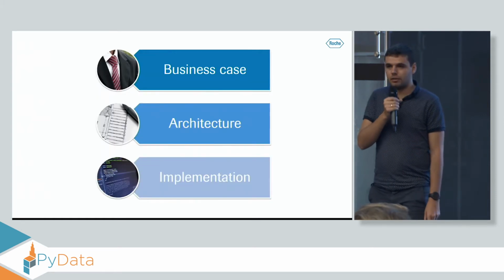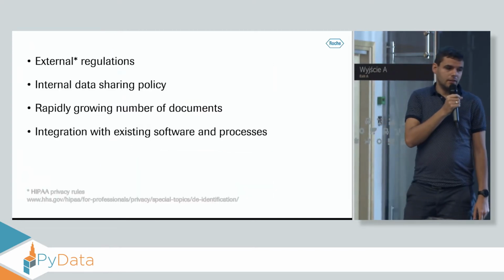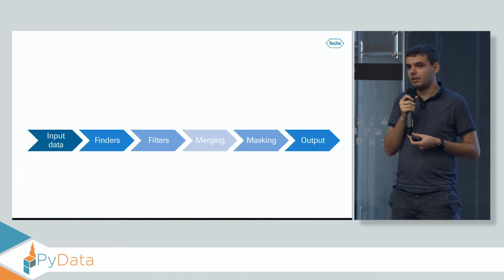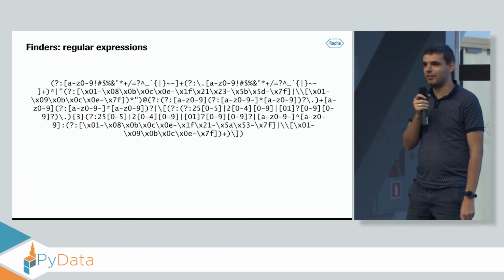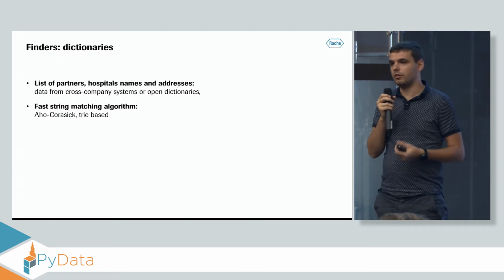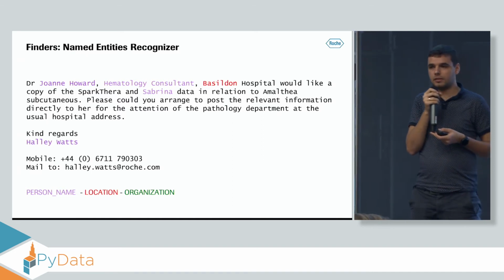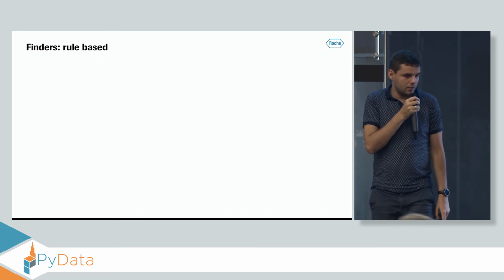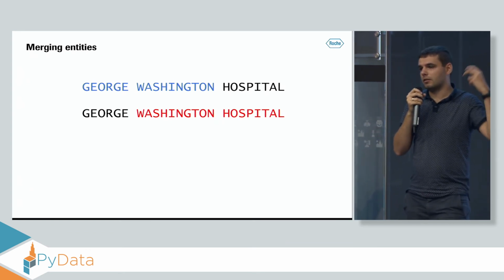Masking personal data in medical documents - Kornel Lewandowski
Description
The medical and pharmaceutical companies create a lot of documents. Analyzing them all could provide meaningful insights. Unfortunately, these texts usually contain personal data and that is a real blocker for passing documents to any external analytics tools. I will present our scalable solution that achieves excellent results and handles a few European languages.

Abstract
Masking personal data in medical documents
Introduction
The medical and pharmaceutical companies create a lot of documents. Analyzing them all could provide meaningful insights. Unfortunately, these texts usually contain personal data and that is a real blocker for passing documents to any external analytics tools. I will present our scalable solution achieving excellent results, which handles this problem and is able to handle few European languages.

Solution overview
Masking the data should be supported by high quality algorithms to maximize the number of true positives and minimize the error rate. Our solution combines a few different techniques from the fields of natural language processing, text mining and advanced data analysis to find as many pieces of personal data as possible and custom filters and taxonomy-based solutions decreasing the number of false positives. Our results are really promising and the process performed on the documents prepares them to be passed to all Roche's units and even to external companies with respect to the most of data privacy rules.

Technical details
Our solution is highly scalable because we use Hadoop Streaming for parallel and distributed processing. Most of the code is written in Python and uses popular natural language processing tools, models and libraries such as NTLK and CoreNLP.

00:10 Help us add time stamps or captions to this video! See the description for details.